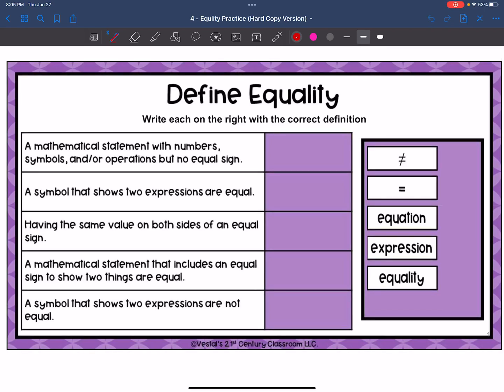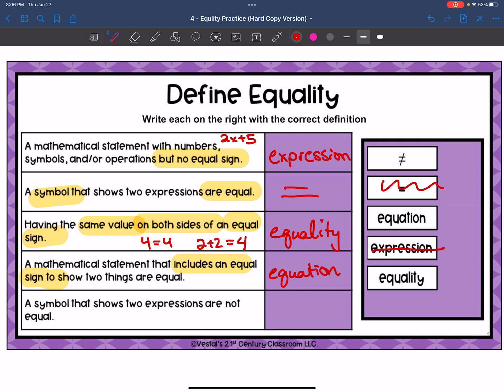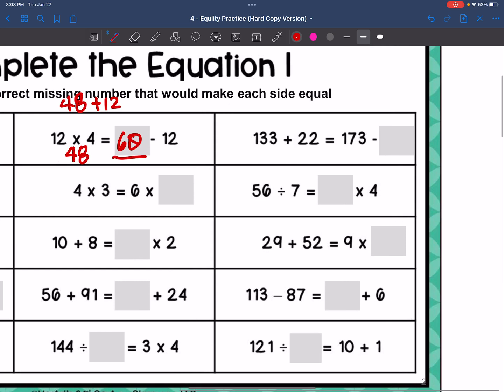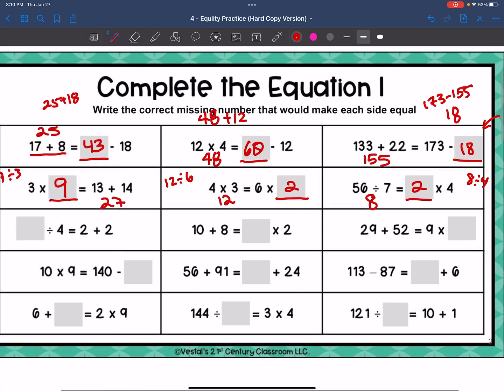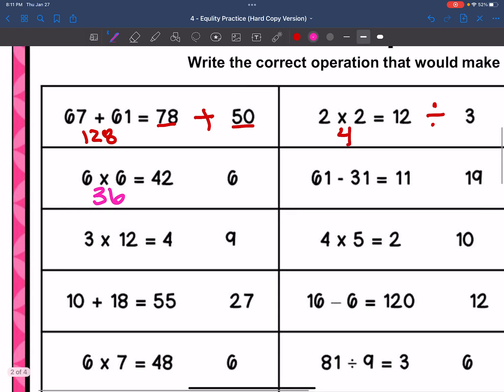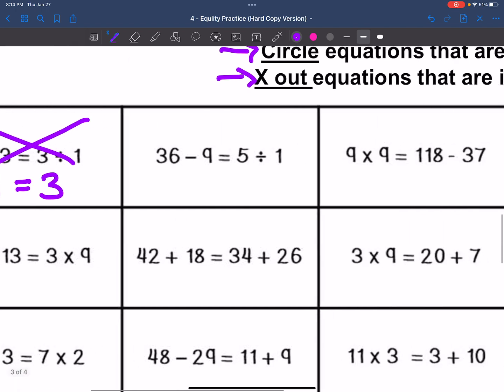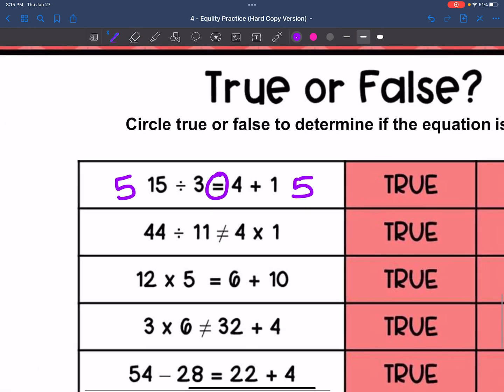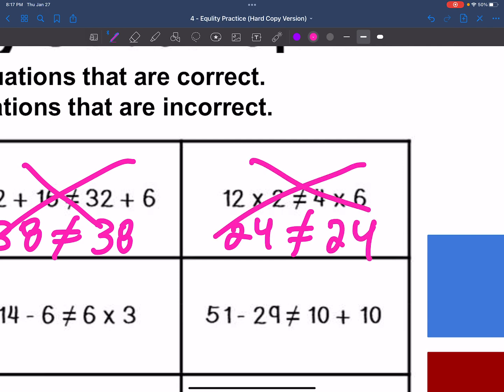M1: Equality Practice